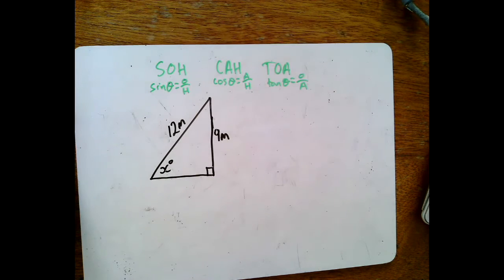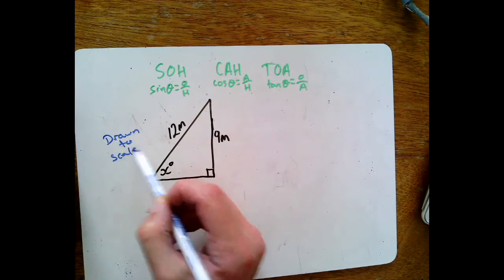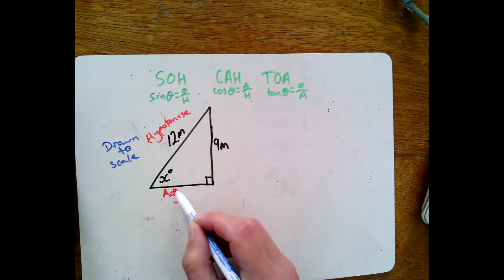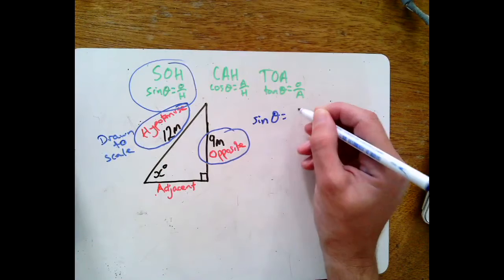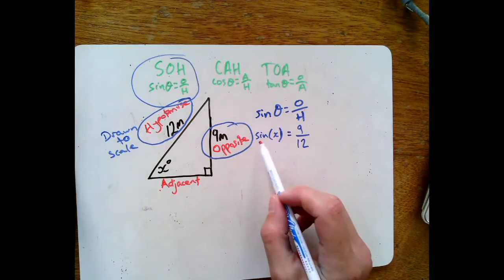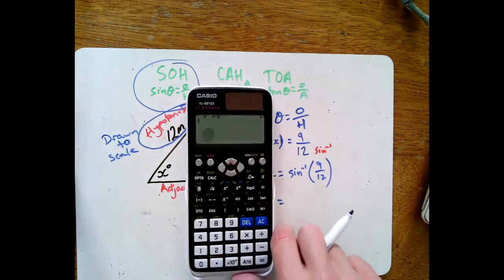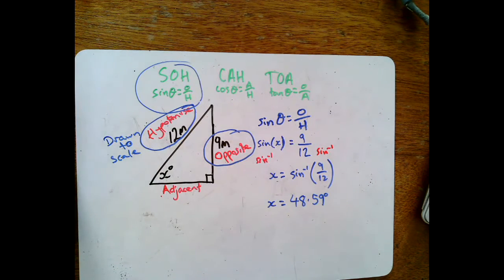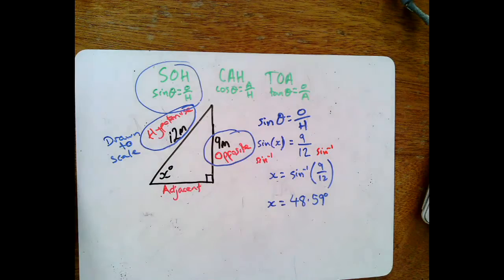Trigonometry Missing Angles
Finding the missing angle of right angle triangles using trigonometry